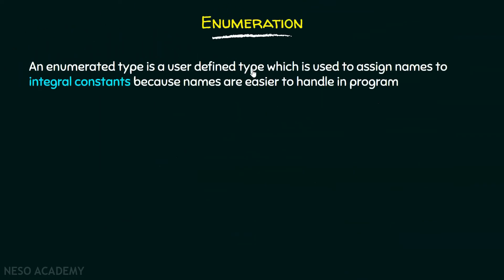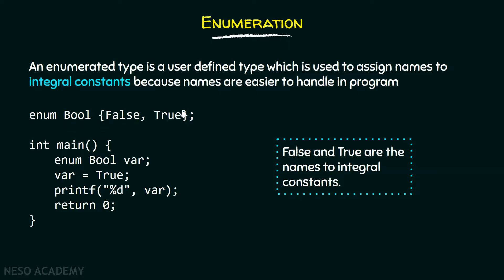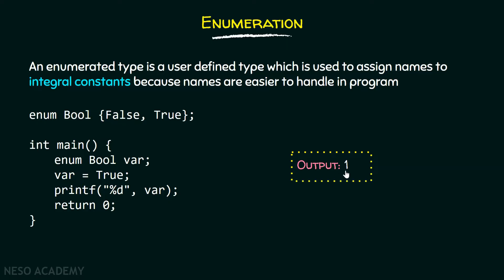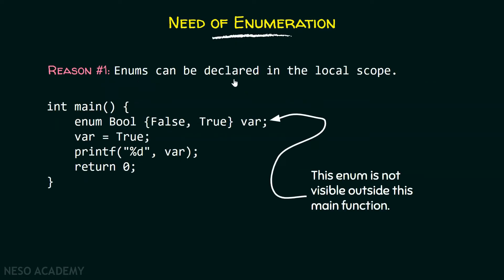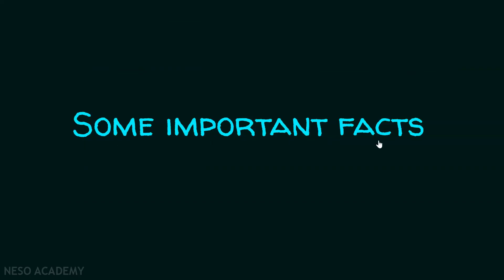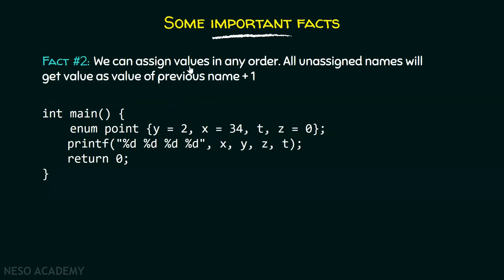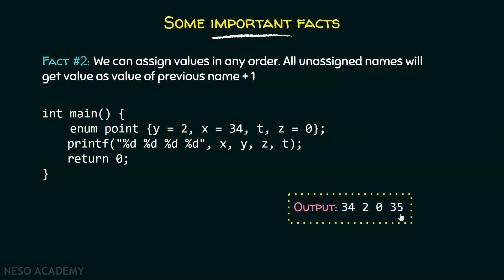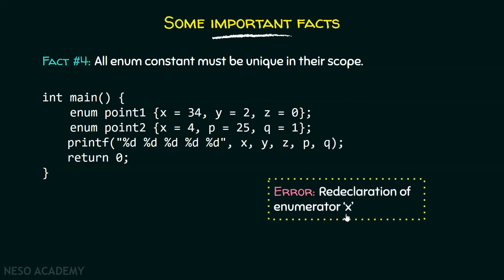Enumerations in C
C Programming: Enumerations (enum) in C Programming.
Topics discussed:
1) The definition of Enumeration in C language.
2) The need for Enumeration.
3) Some important facts about Enumeration in C language.